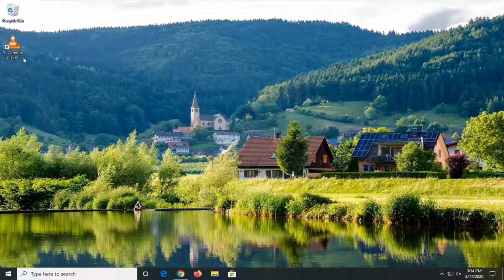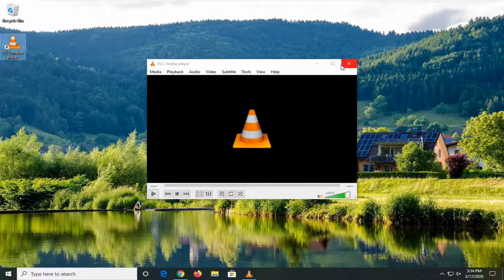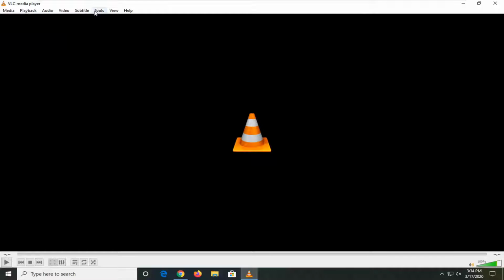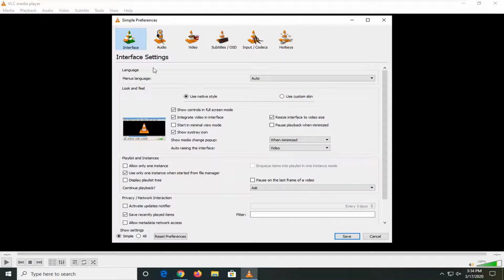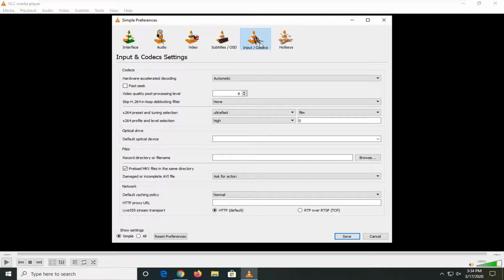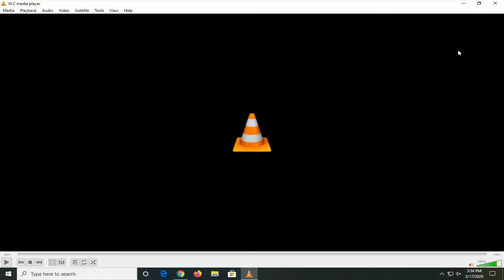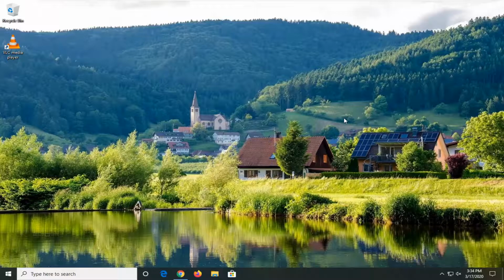How to Fix VLC Freeze During HD Playing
Issues addressed in this tutorial:
vlc freezes while playing video
vlc freezes
vlc freezes windows 10
vlc freezes computer
vlc freeze on last frame
vlc freeze after pause
vlc freeze video
vlc freezing
vlc player freezes when playing

VLC is the king of all media… it plays almost anything on any platform, any time, any place. It’s great. Lately, however, I’ve been having issues with VLC skipping whenever I’m playing high-def media streaming over a network.

When high definition videos of large sizes are opened in VLC Media Player—the HD video doesn’t play perfectly at all times. The HD video freezes and skips a few frames while the audio plays perfectly. The video might hang a few seconds and loop around the same point again. This is an error that is not so rare to the users of VLC. Fortunately, there are a number of ways that you can try to fix the video lag.

There isn’t a single or perfect solution to fixing the choppy videos. If you have to play movie files that take up large GBs of space there are a couple of things we can do. The basic idea is to increase the number of seconds videos are cached. It doesn’t matter whether the videos are being played locally from a hard drive or from a network location. VLC needs to cache the video in the player itself while playing. We can increase the cache to ensure that the videos play smoothly. The other thing that improves HD video frame rate is switching the video output to DirectX DirectDraw or OpenGL. Make some changes in the video FFmpeg codec also seems to help.

So, to fix this video freezing issue try a combination of these methods till the video plays smoothly.